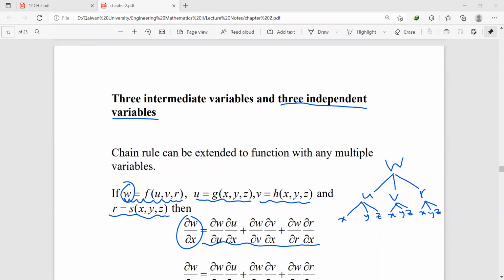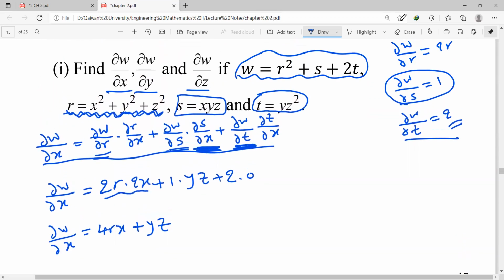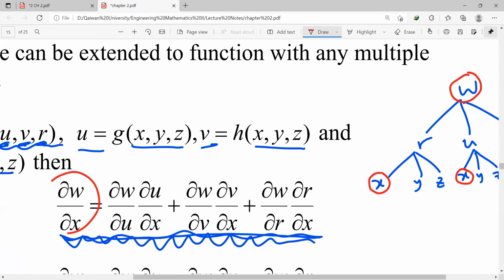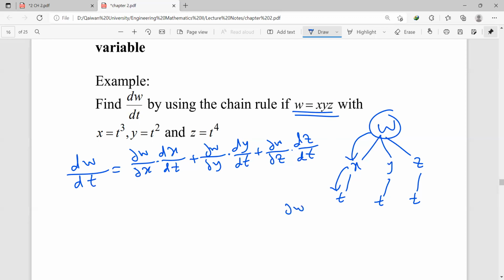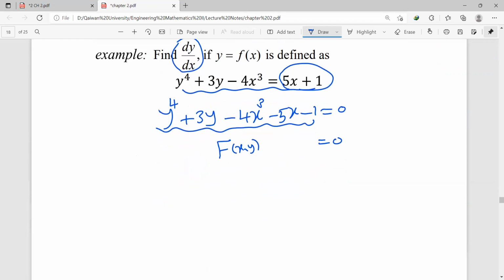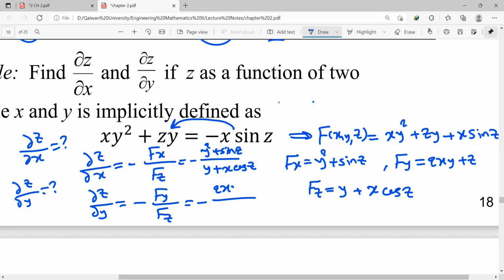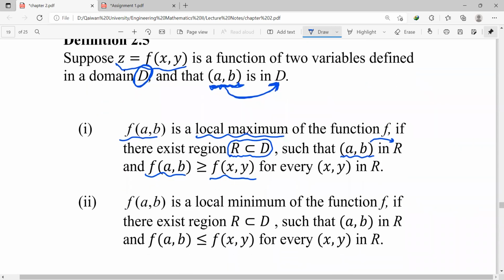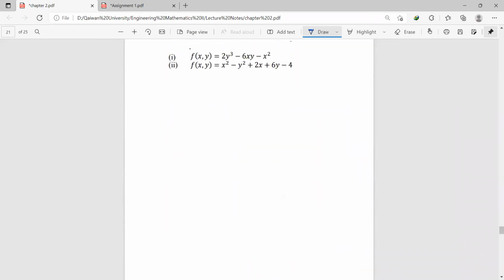EM Week 4 Lecture 1